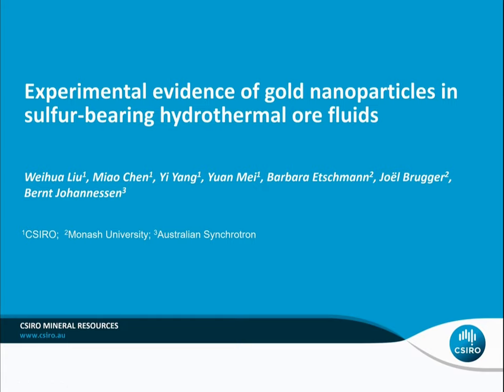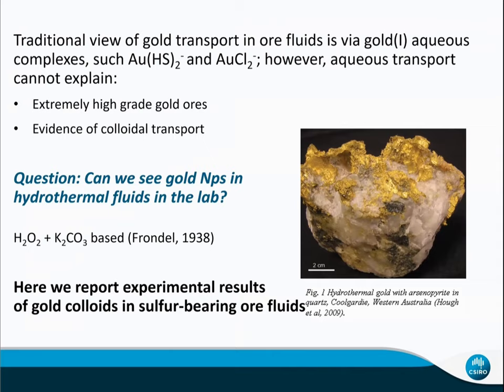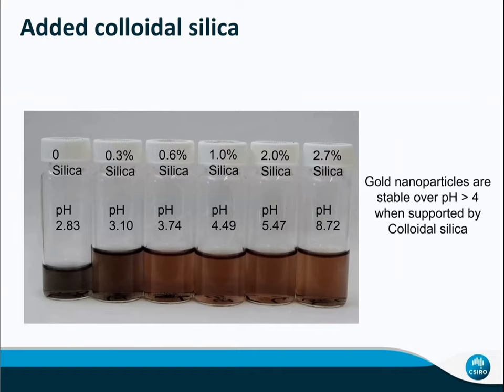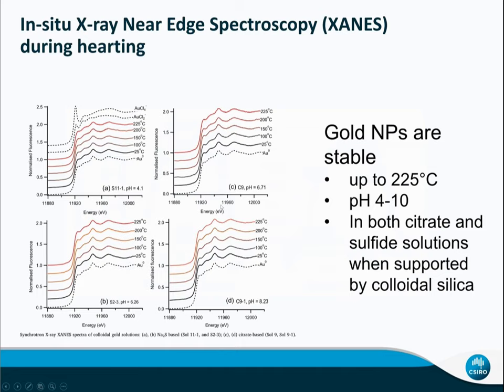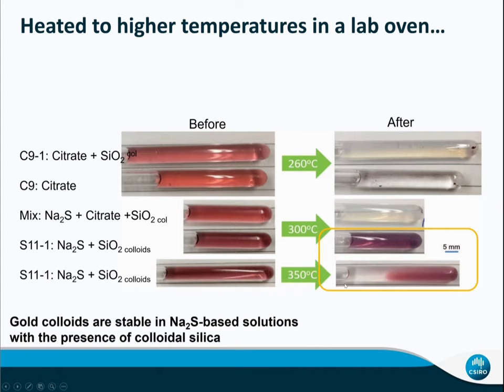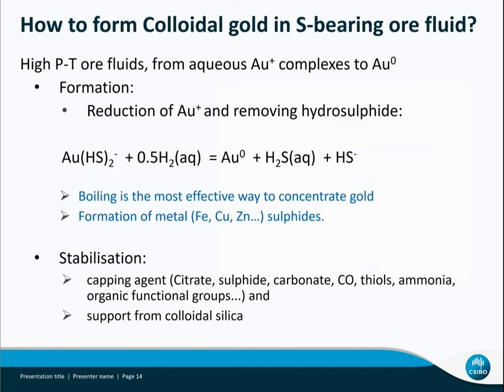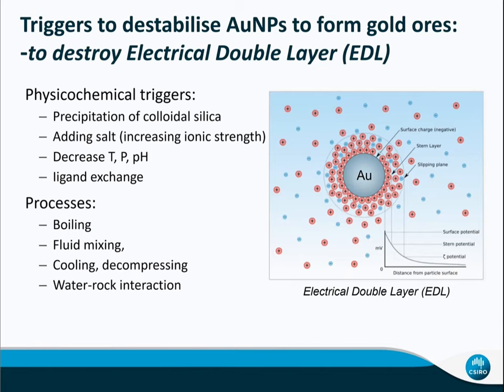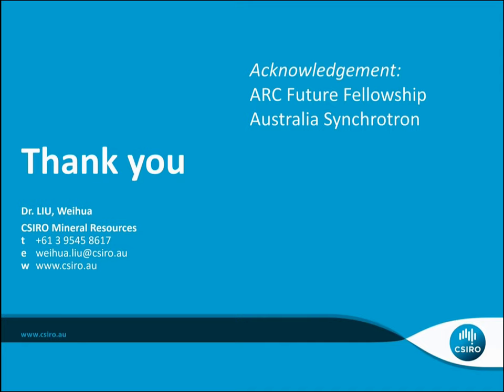Weihua Liu: Experimental evidence of gold nanoparticles in sulfur-bearing hydrothermal ore fluids.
We recently published a paper showing high concentration of gold (~100 ppm) can be transported as gold nanoparticles (colloids) in sulfidic fluids at temperatures up to 300ºC, capable of forming giant gold deposits. This is the first study of colloidal gold in sulfur-bearing fluids under hydrothermal conditions, bridging nicely aqueous gold hydrosulfide complexes (predominant aqueous species in ore fluids) to gold nanoparticles. The link of this paper is

Weihua will present this work in Goldschmidt 2020 conference. Please leave comments here, or come to Q&A session if you have any questions.